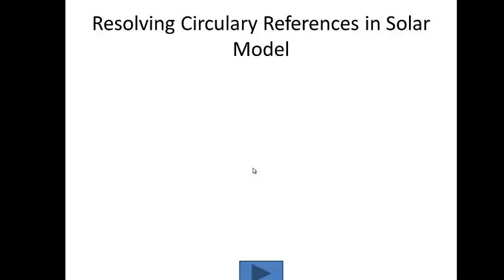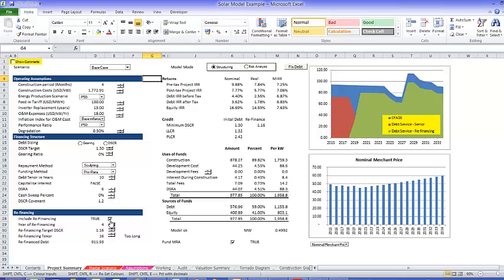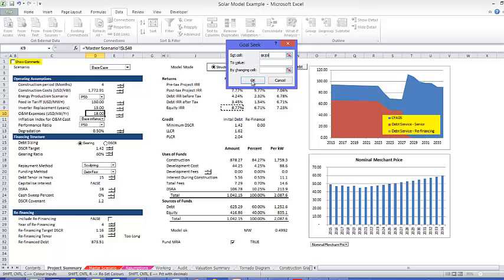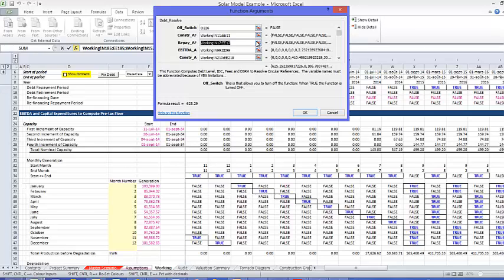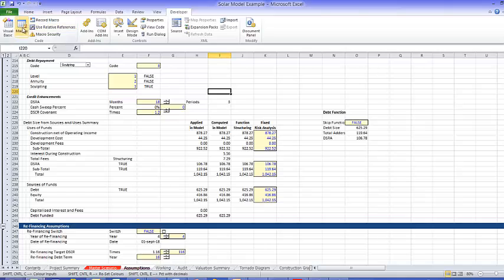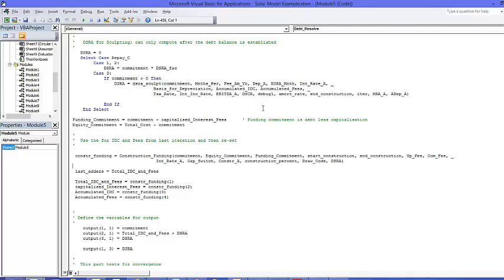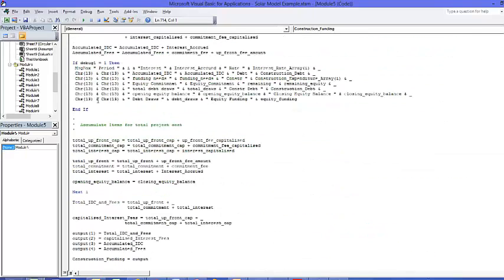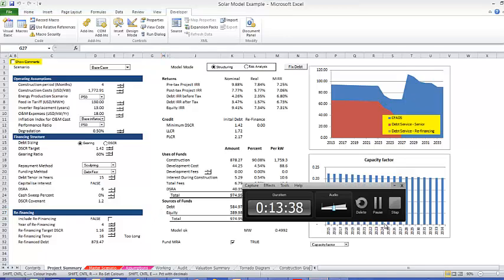Resolution of Circular References with Function